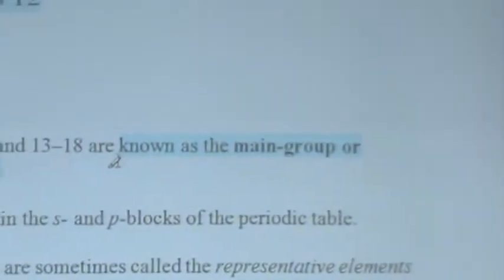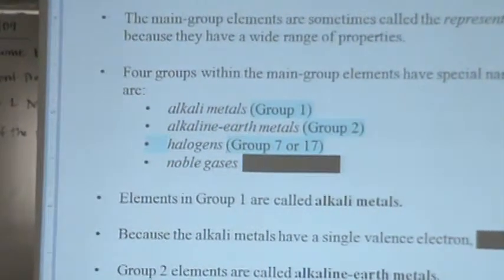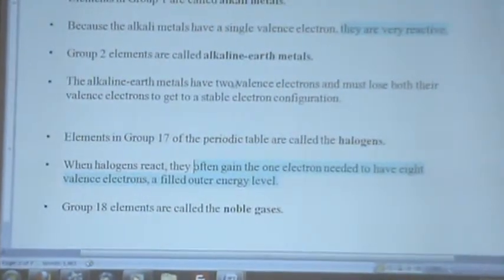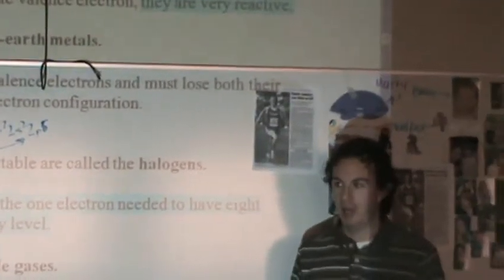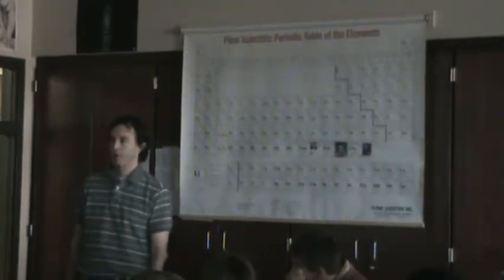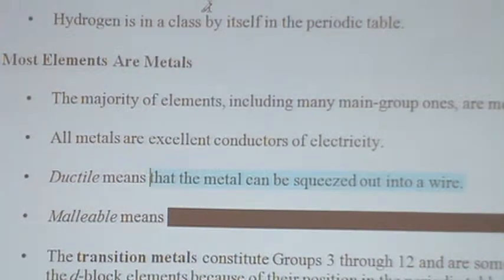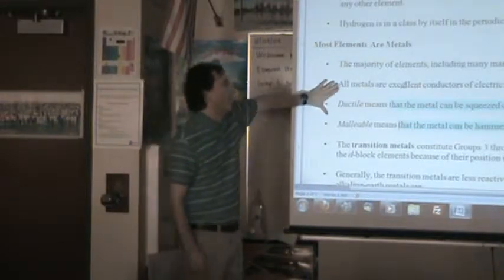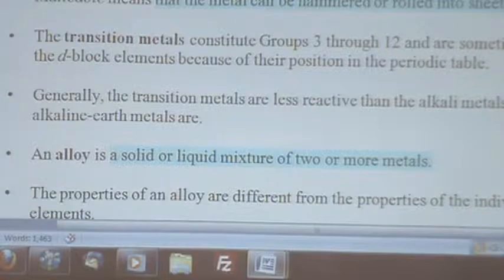Tour of the Periodic Table (4.2)